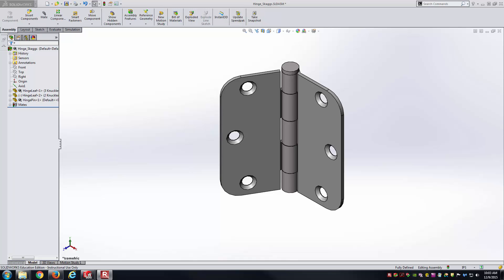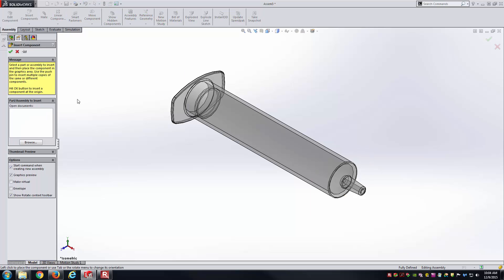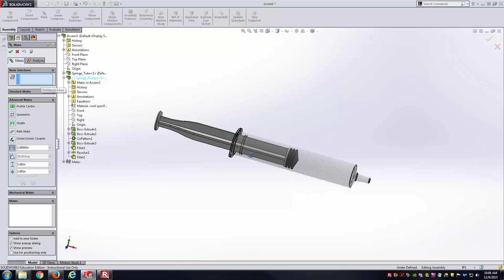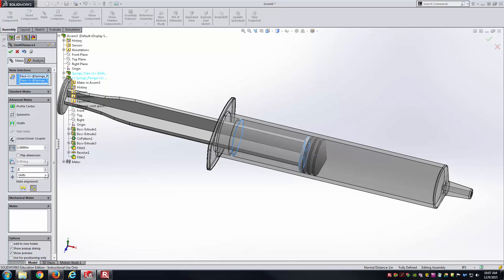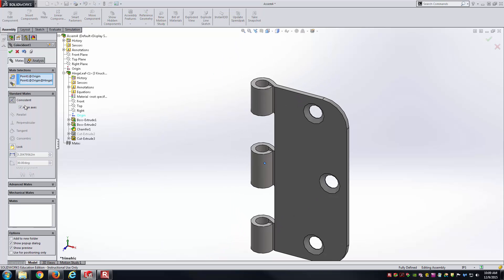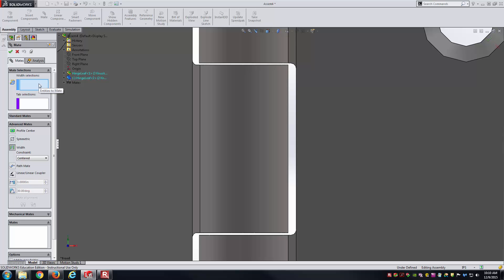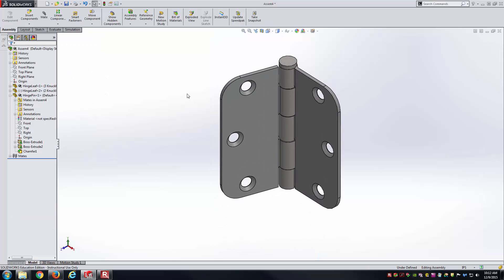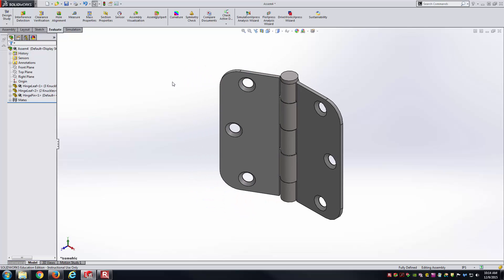SolidWorks - Limit Mates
This video shall demonstrate the use of limit mates to control translational and rotational motion.